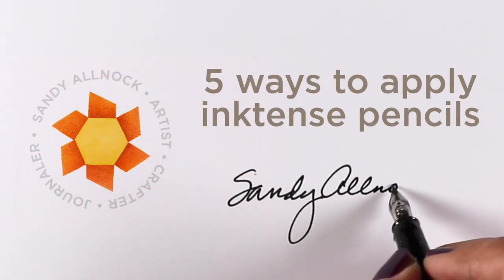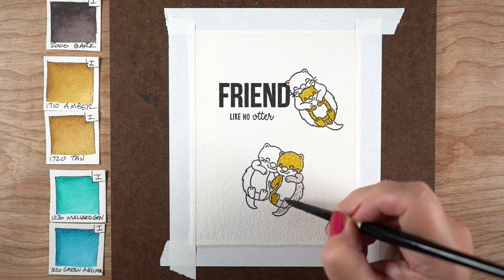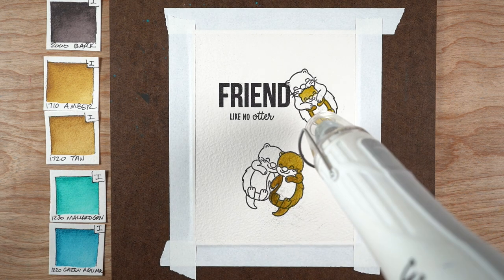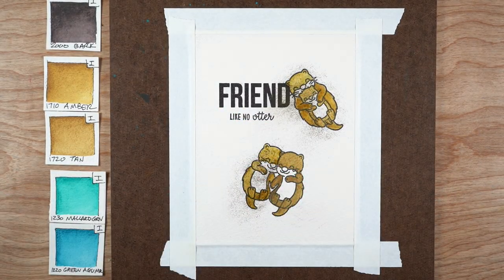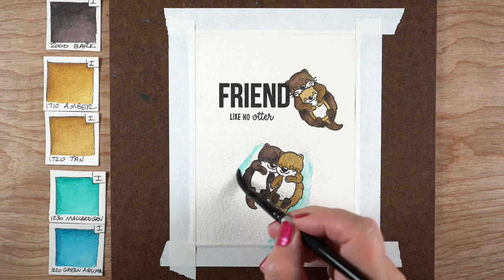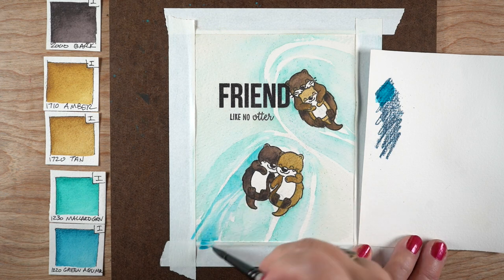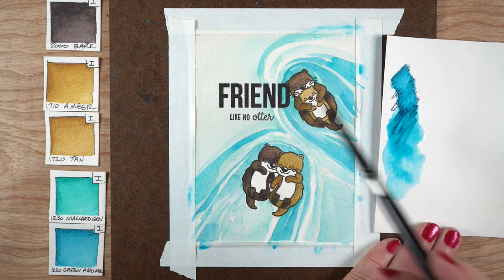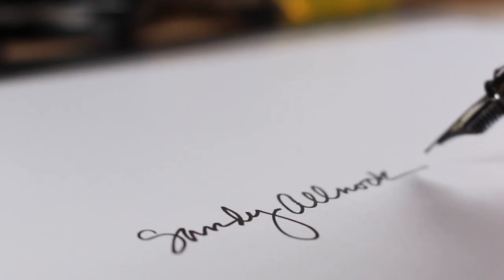5 ways to apply Inktense Pencils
There are plenty more than 5 ways to apply Inktense Pencils - but it's possible some folks don't know these five, so we're going for it today anyhow with some techniques! Blog post with more tips and pinnable images